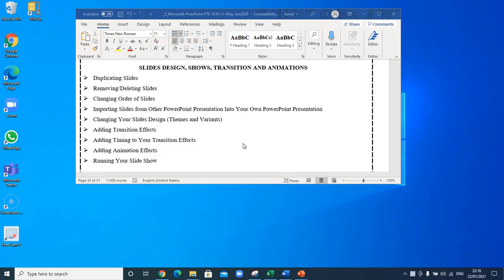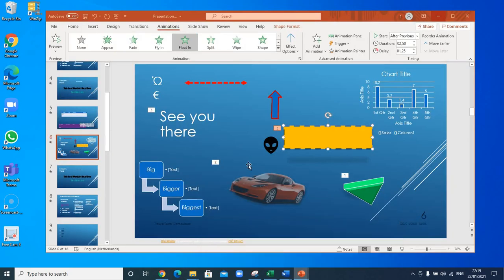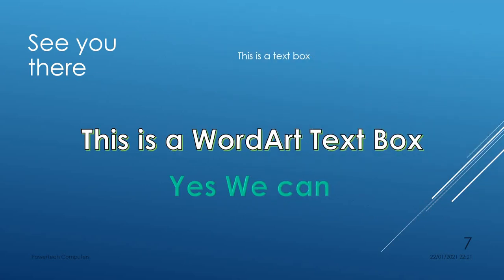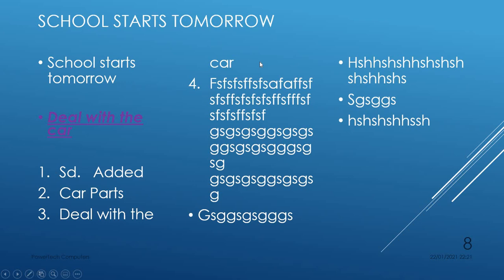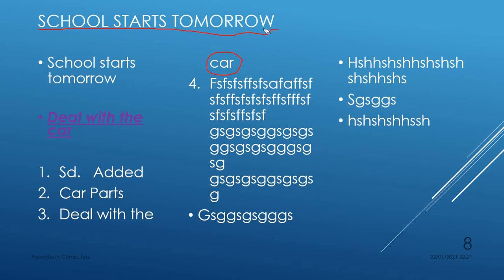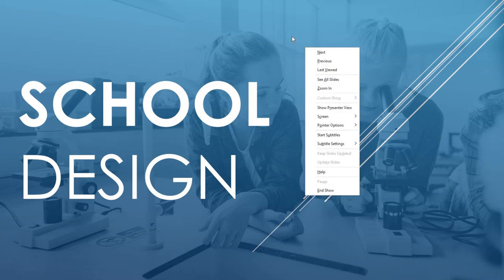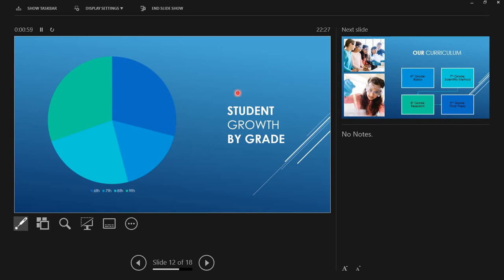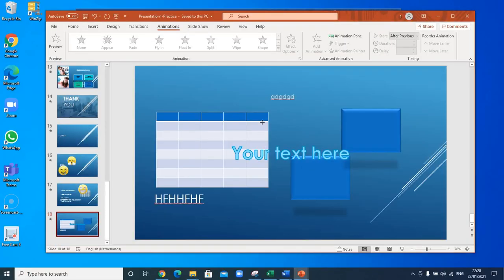MsPowerPoint Module5C V1 SlideDesignShowsTransitioAnimation P7 RunningSlideShow